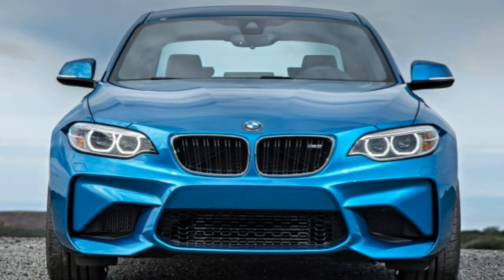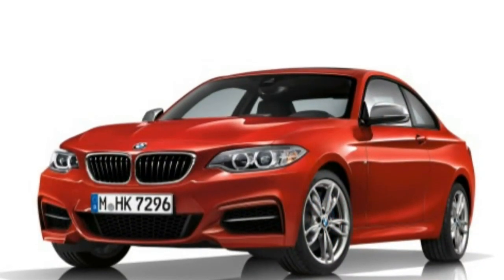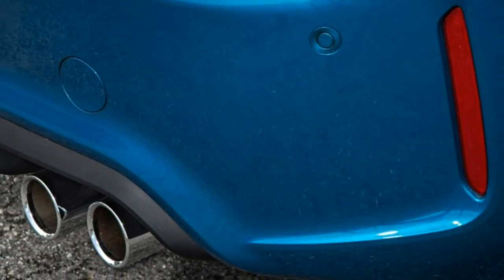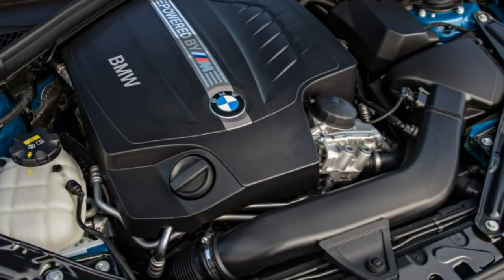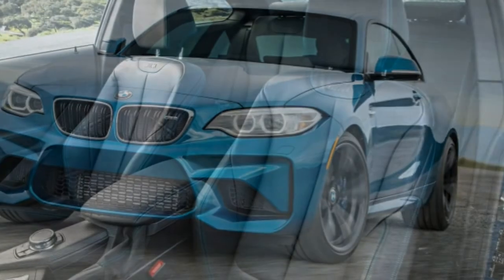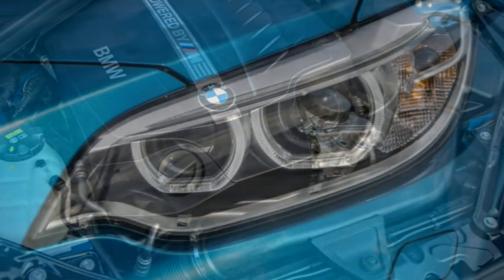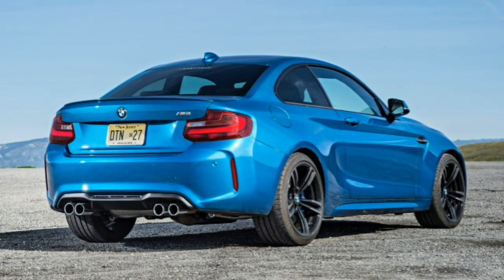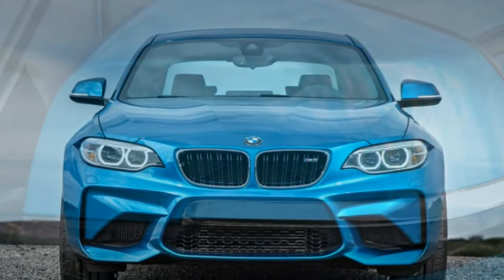Volvo S60 Cross Country 2017 Car Review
The Mercedes-Benz C-Class can be a line of compact premium cars that is generated by Daimler AG.

 Introduced in 1993 as a substitute for the 190 (W201) range, the C-Class was the tiniest model inside the marque's lineup before the A-Class visited 1997. The C-Class is constructed at Mercedes-Benz factories in Sindelfingen and Bremen, Germany together with numerous satellite factories abroad. The first C-Class (W202) sedan was produced on 1 June 1993, as well as the first of the 2nd generation (W203) rolled from the assembly line on 18 July 2000. The C-Class may be available with a 4Matic (i.e. four-wheel drive) option since 2002. The third generation (W204) was published in 2007. The latest generation C-Class (W205) arrived on the scene in 2014.